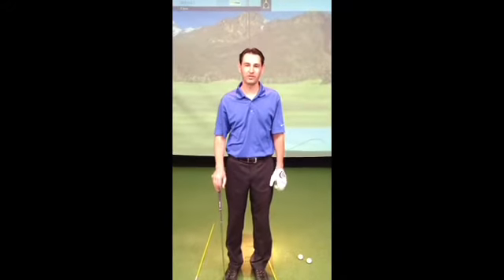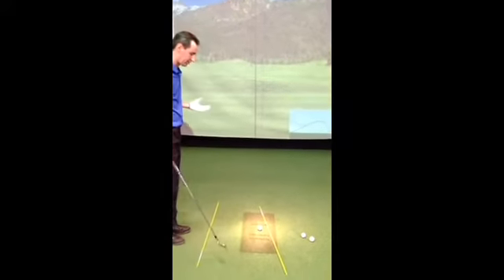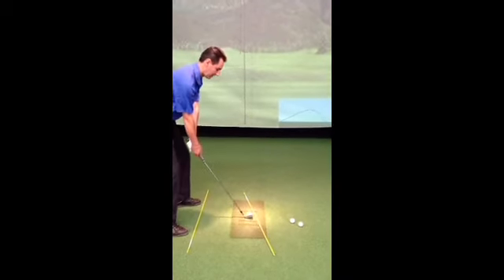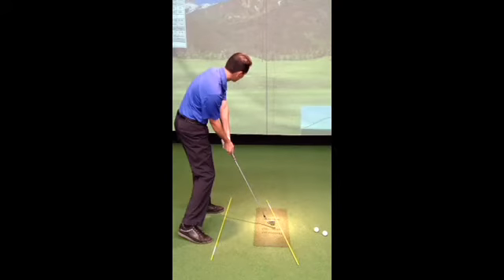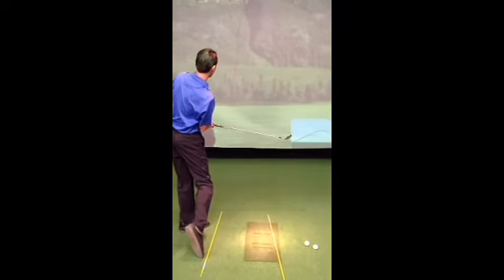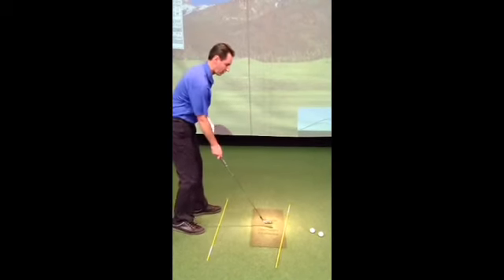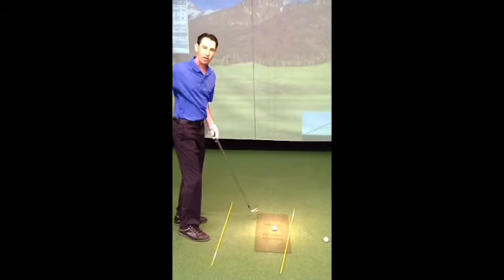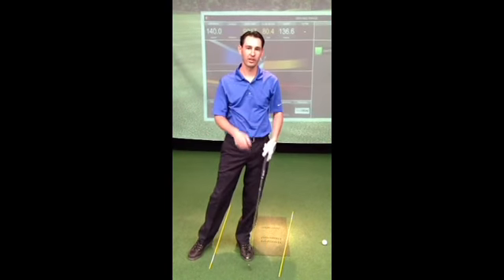Richard Jumrukovski PGA Curing the Slice Golf Tip